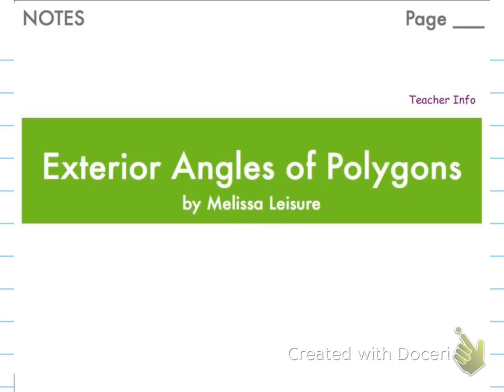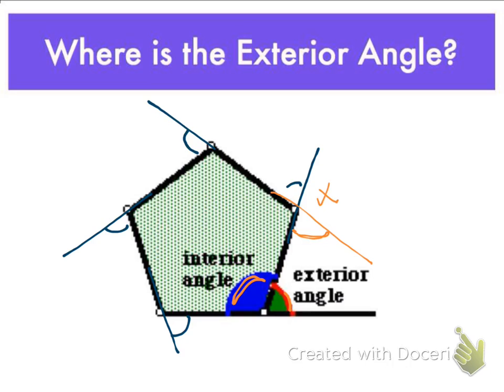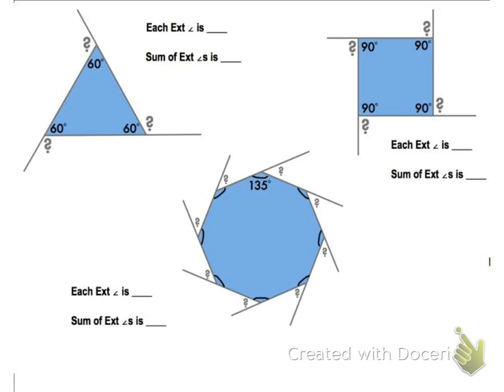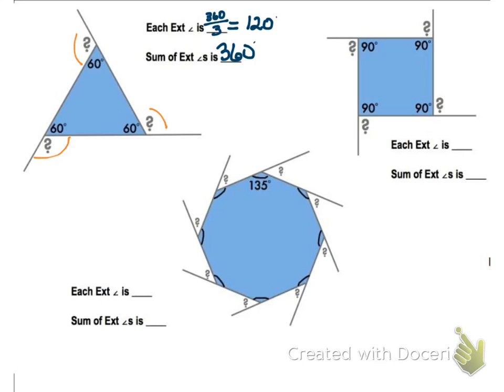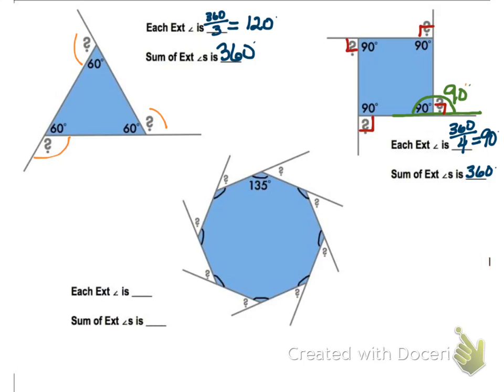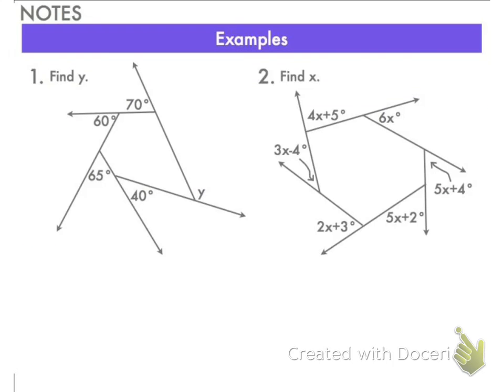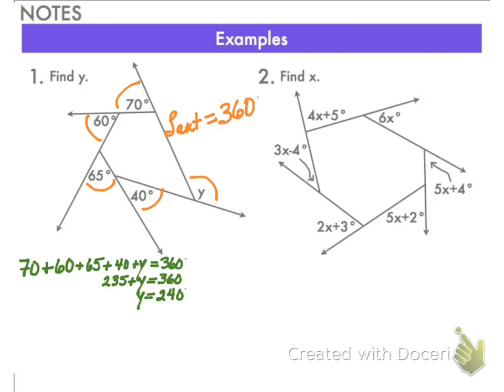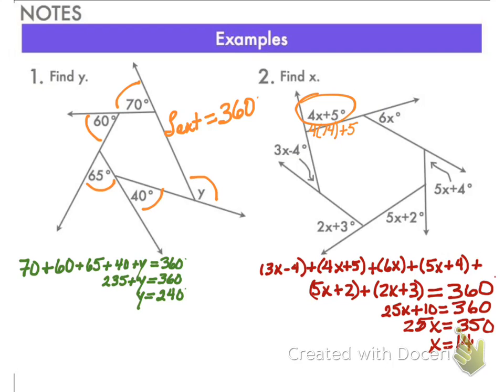exterior angles of polygons